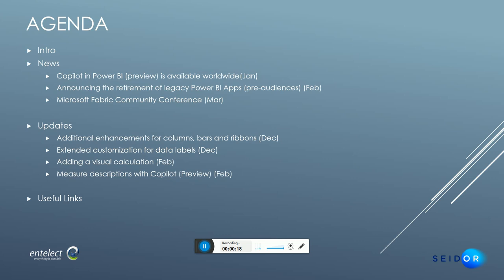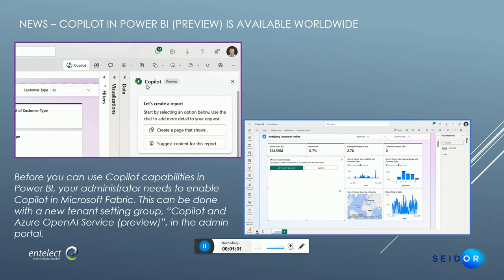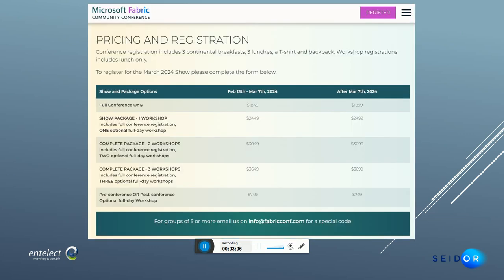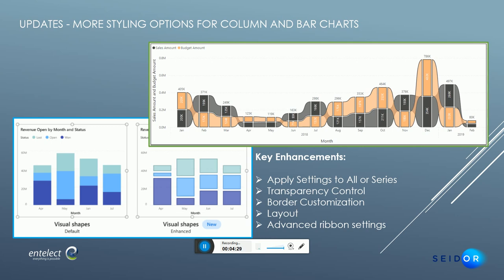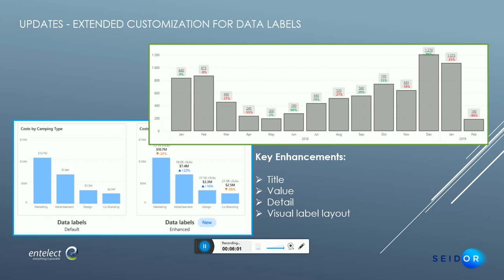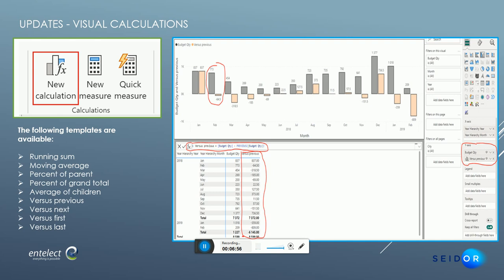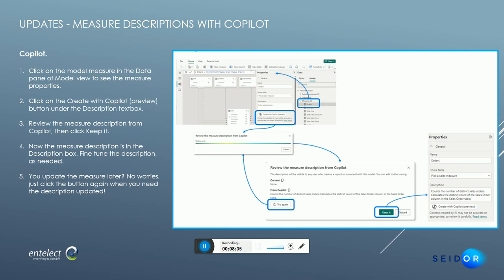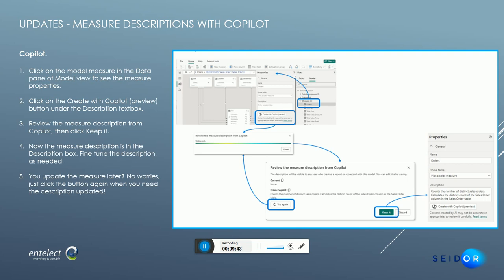PUG February 2024 News and Updates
For those of you who had an issue with the volume, please find the video here of the News and Updates section from Siyabonga Zungu.